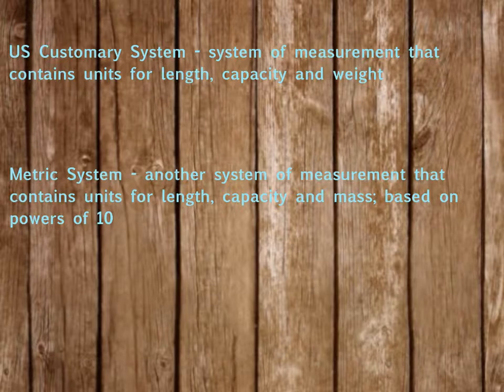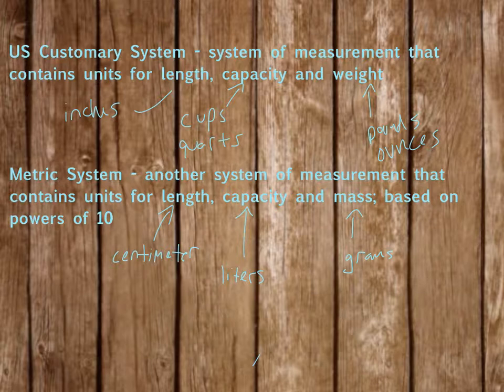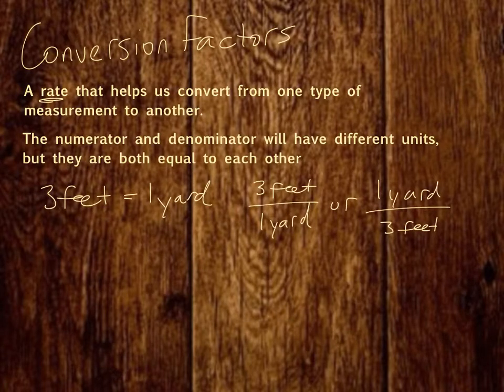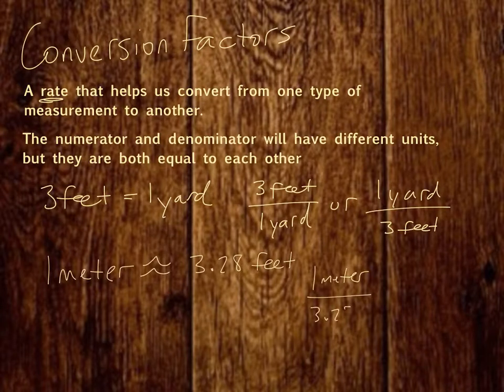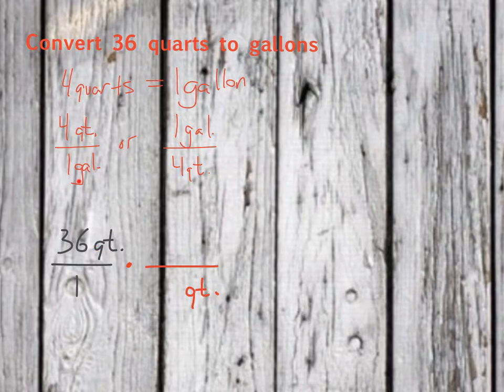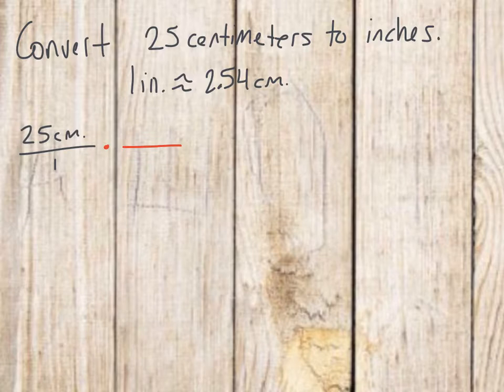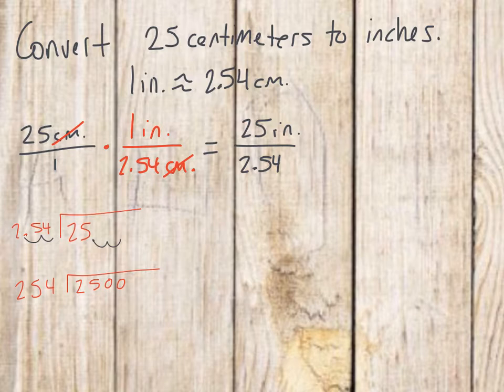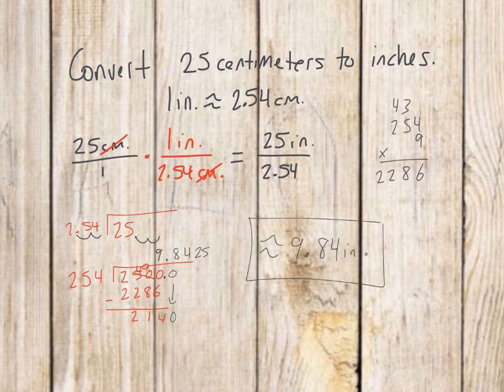Math 6 - 5.7 - Converting Measures